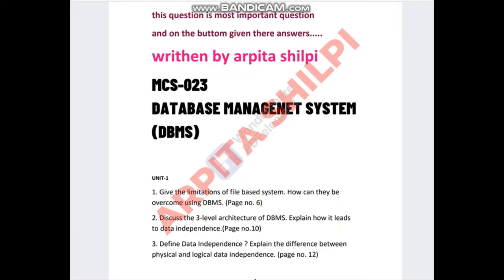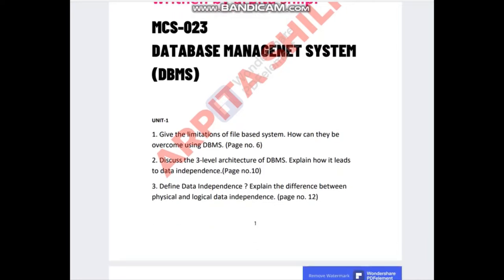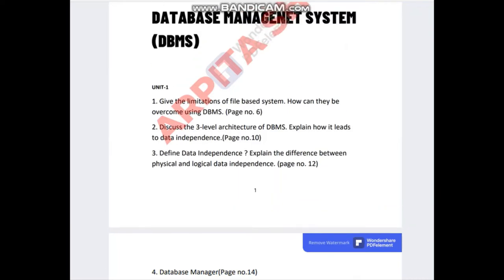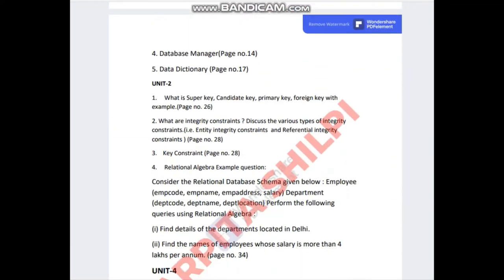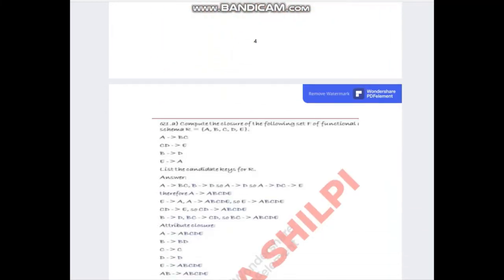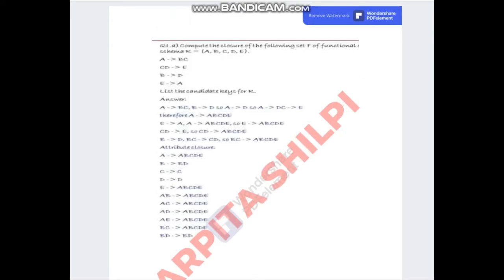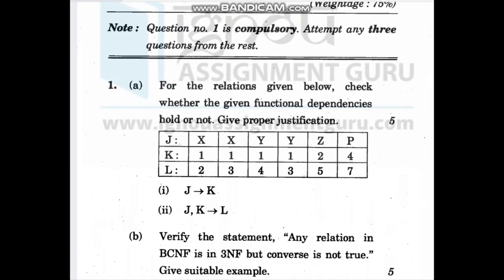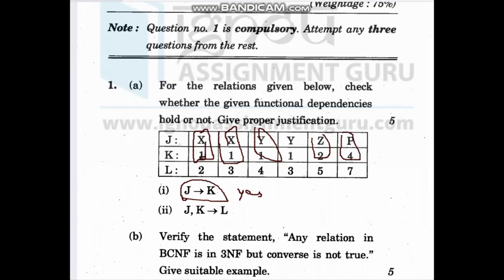IMPORTANT QUESTION WITH ANSWERS IN PDF FORM#arpitashilpi most_important_question_answer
Hello Guys,
New video is out on most important questions with answer or explaination, Viva/Interview questions on DBMS. The following video covers almost all the important questions asked on DBMS.
dbms viva interview questions sql database mysql engineering education mumbaiuniversity delhiuniversity backend.

1. This is a 4 Week Instructor-led Online Course.
2. The course consists of 24 hours of online classes, 25 hours of assignment, 20 hours of project
3. We have a 24x7 One-on-One LIVE Technical Support to help you with any problems you might face or any clarifications you may require during the course.
4. You will get Lifetime Access to the recordings in the LMS.
5. At the end of the training, you will have to complete the project based on which we will provide you with a Verifiable Certificate!

MySQL DBA Certification Training trains you on the core concepts & advanced tools and techniques to manage data and administer the MySQL Database. It includes hands-on learning on concepts like MySQL Workbench, MySQL Server, Data Modeling, MySQL Connector, Database Design, MySQL Command line, MySQL Functions, etc. End of the training you will be able to create and administer your own MySQL Database and manage data.

This course can be beneficial for people having the below professional background:
Database Developers
Application Developers
Database Designers
Database Administrators

Project

In the project you will be creating a Database using MySQL on SALARY MANAGEMENT SYSTEM:-

•   Employee list to be maintained having id, name, designation, experience
•   Salary details having employee id, current salary
•   Salary in hand details having employee id, CTC salary, pf deduction or any other deduction and net salary to be given and also maintain details of total savings of employee
•   Salary increment to be given by next year if any depending upon constraints
•   Deduction in monthly salary if any depending upon any discrepancy in work and amount to be deducted.